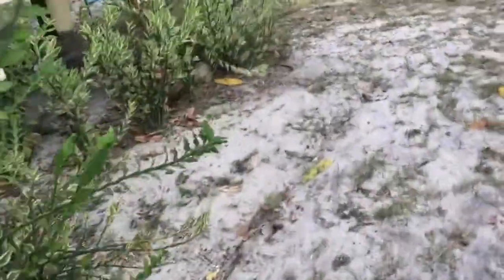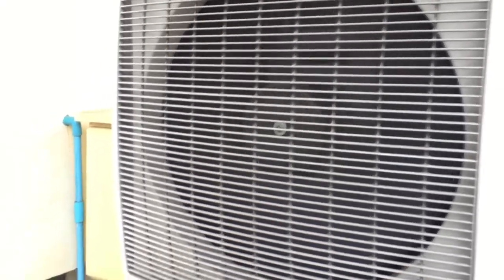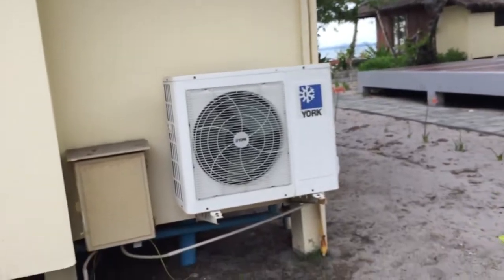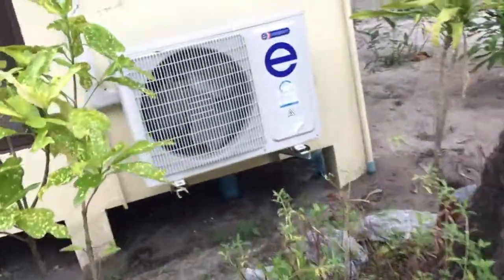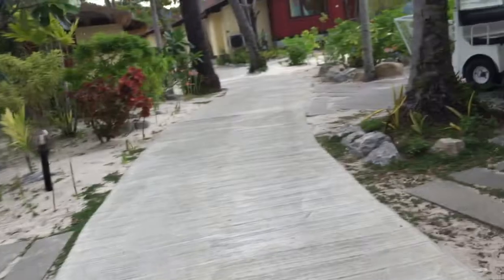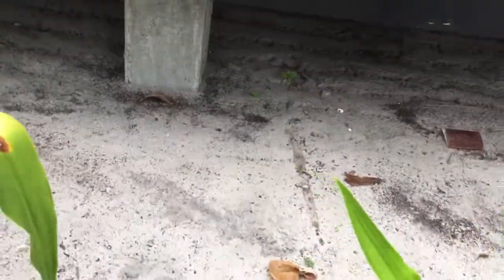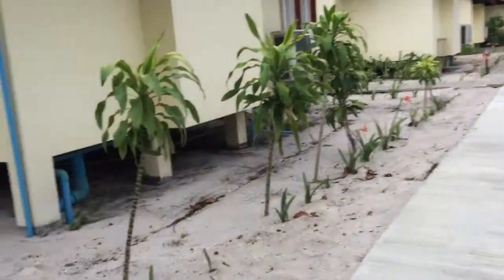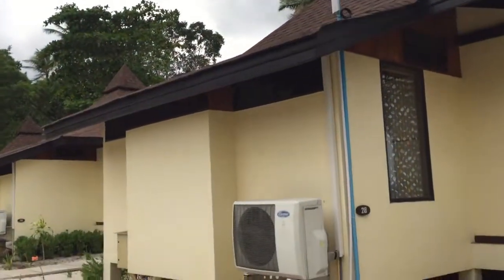Some air conditioner condensers outside resort rooms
This video was recorded during are Easter holiday in Thailand.